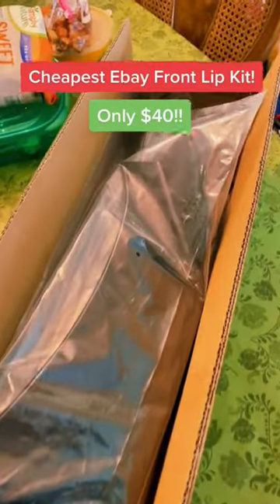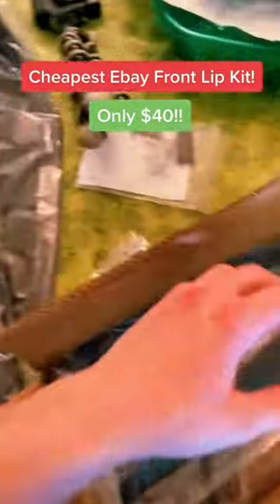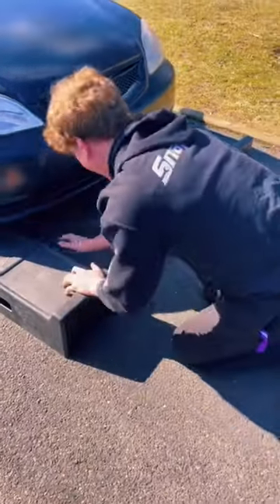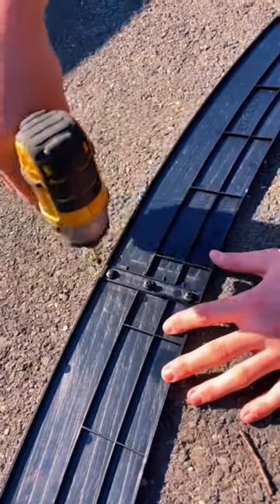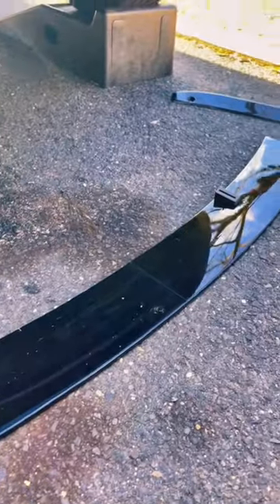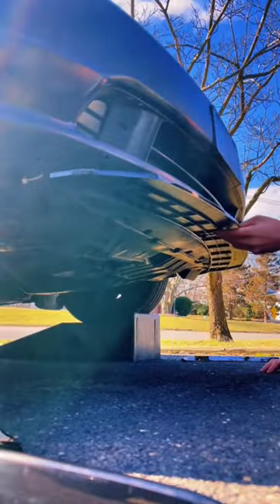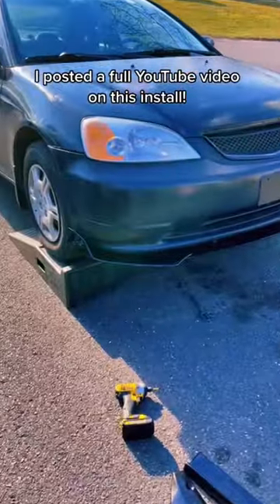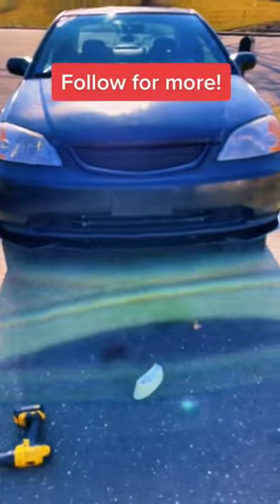Cheapest Front Splitter EVER!